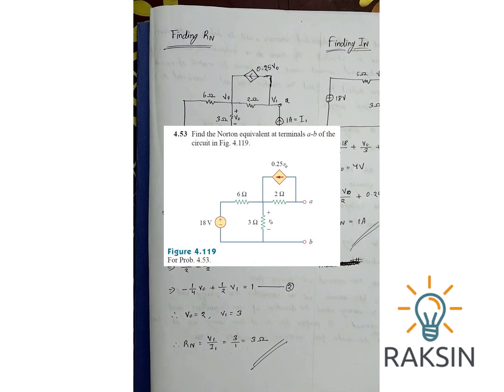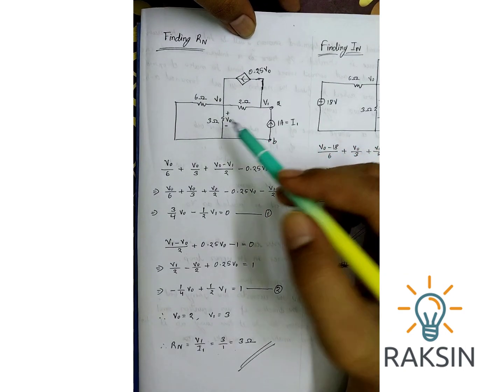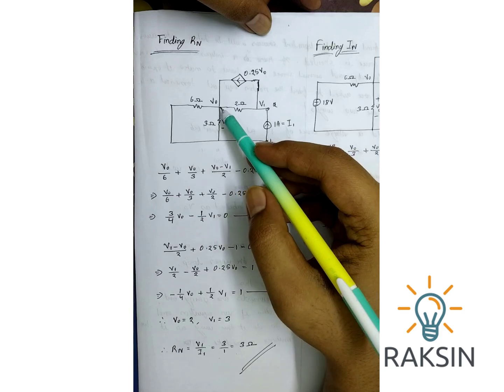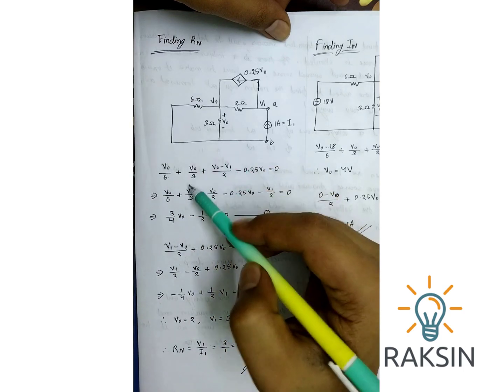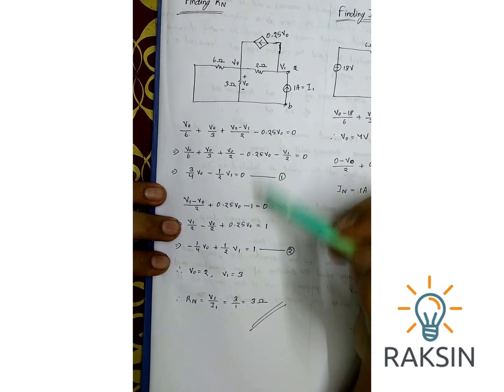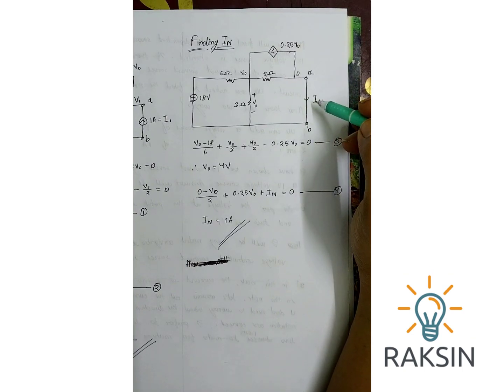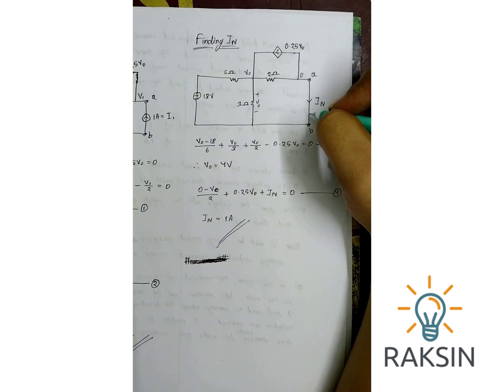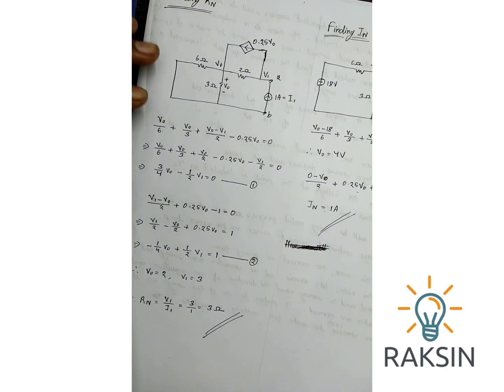Problem 4.53 | Fundamentals of Electric Circuits 4th Ed. | Alexander & Sadiku | Norton Theorem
Find the Norton equivalent at terminals of the a-b circuit.
Chapter 4 - Circuit Theorems
Problem 4.53
Fundamentals of Electric Circuits 4th Ed.
Charles K. Alexander and Matthew N. O. Sadiku

An easy solution for Norton Equivalent circuit with simple equations.

Solution: (0:00)
Simulation: (4:57)